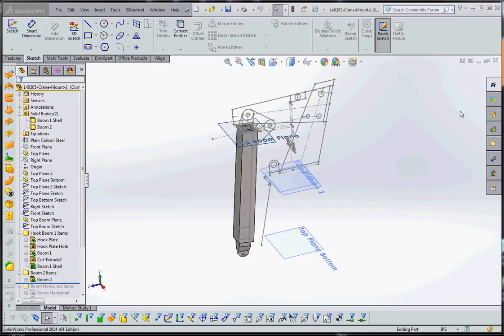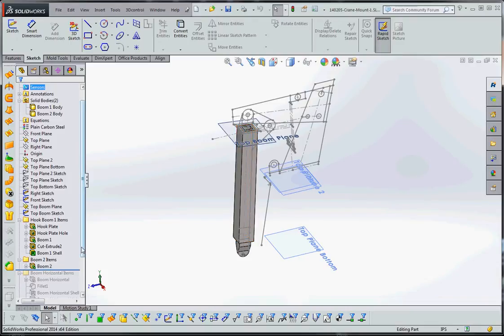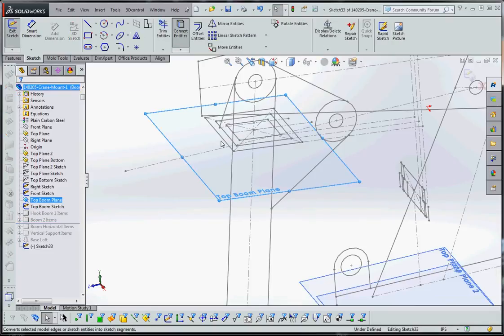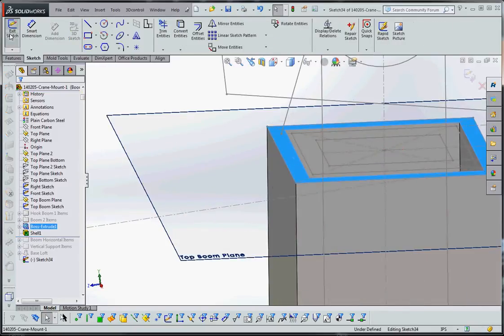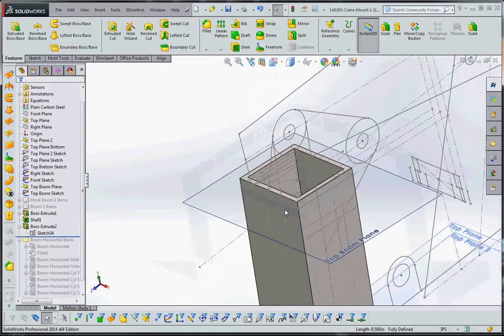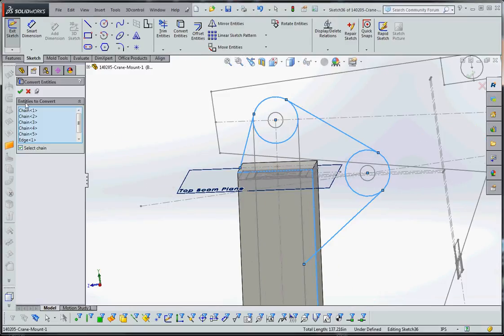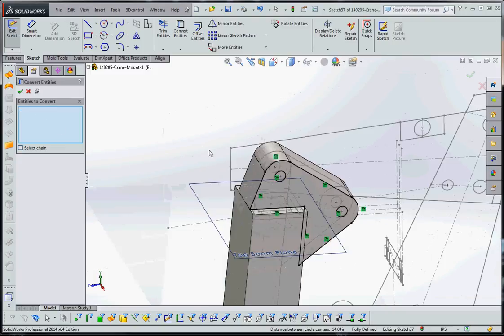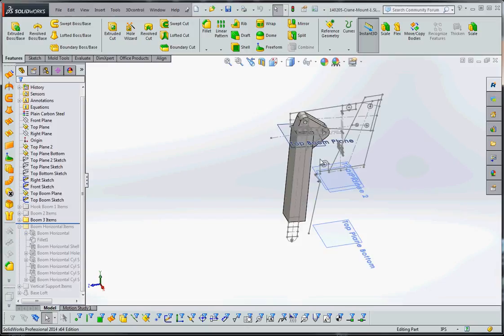Part 4 - Using Solid Body Parts in Assembly Design, Crane Model Design Boom 3 with Various Features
Using Solid Body Parts in Assembly Design, Part 4.  This video demonstrates more on a simple model of a crane and how to create a Solid Body plus creating a Part Folders and Configurations.  Presentation for the Yakima SolidWorks Users Group Meeting, February 5th 2014